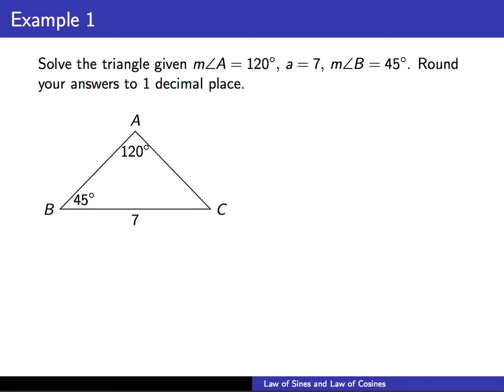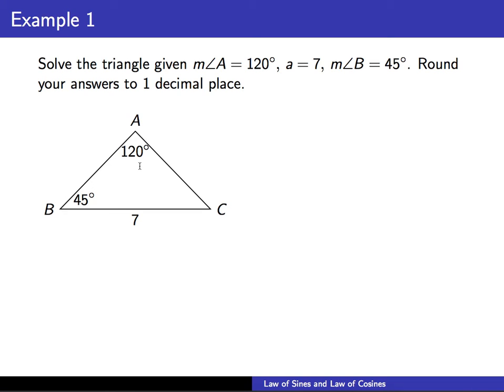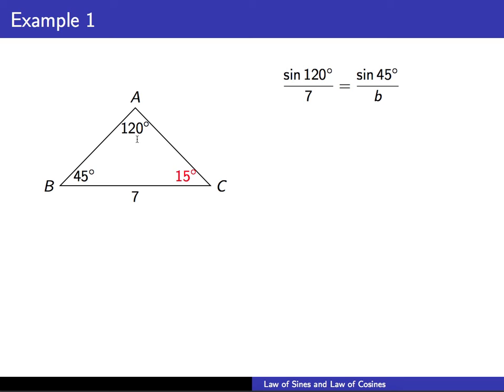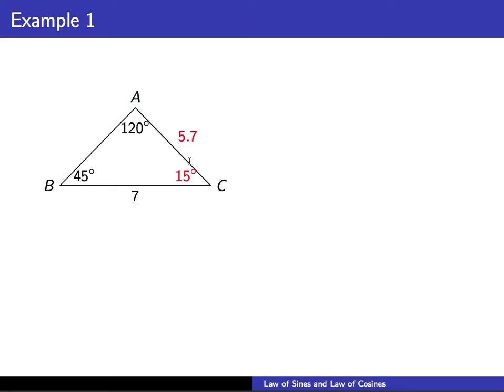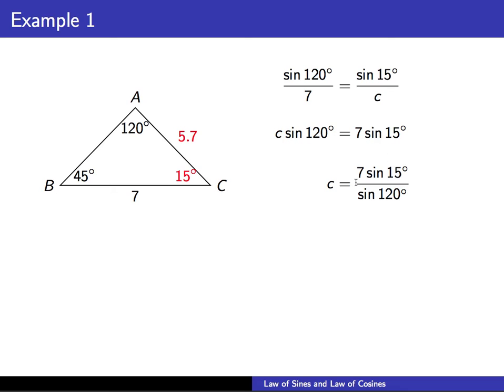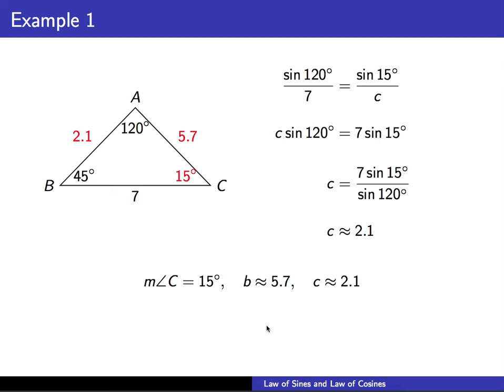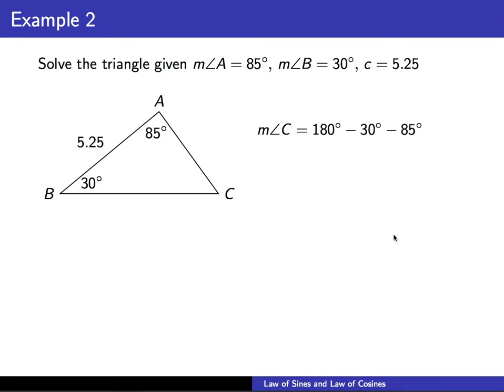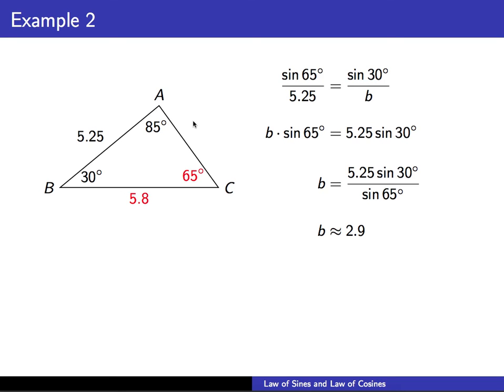Law of Sines and Law of Cosines (part 2)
Examples of solving triangles using the Law of Sines.